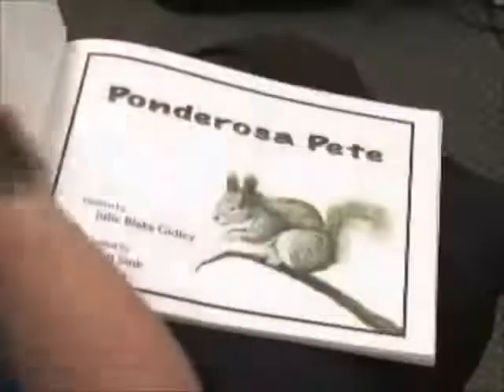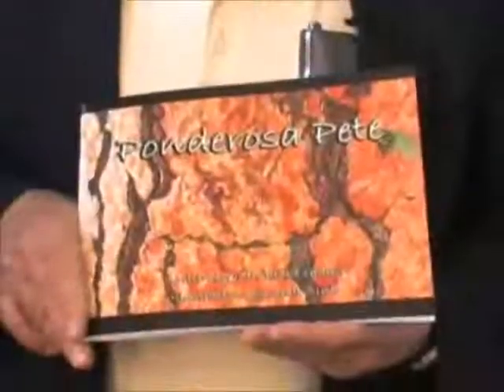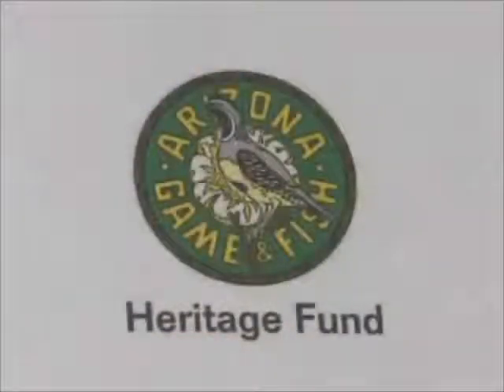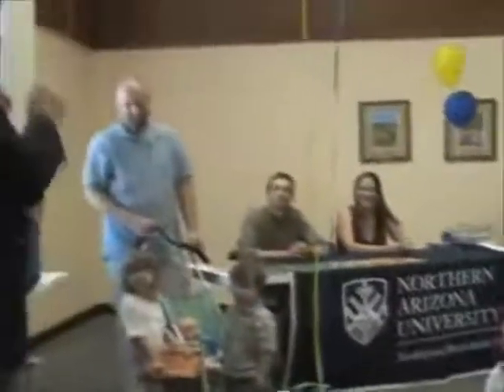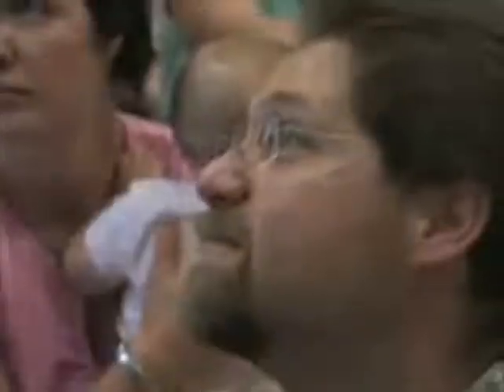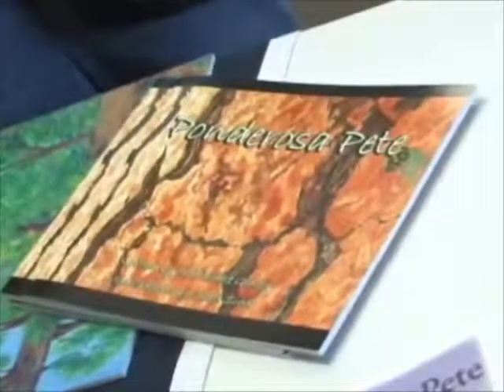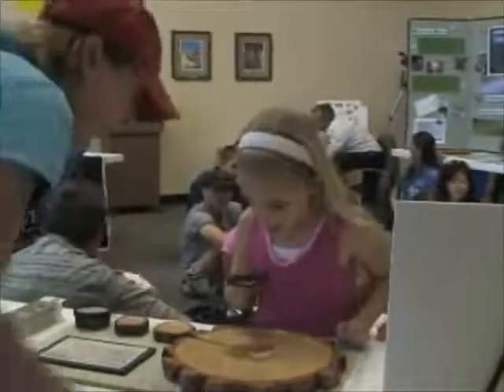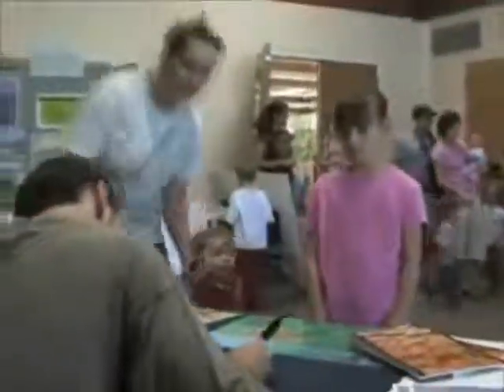Ponderosa Pete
"Ponderosa Pete" Interviews with Julie Blake Gidley, Bill McLean and Robin Long.  A children's book that conveys a message about forest restoration. (Produced by Inside NAU)

Original Upload Date: April 27th, 2010